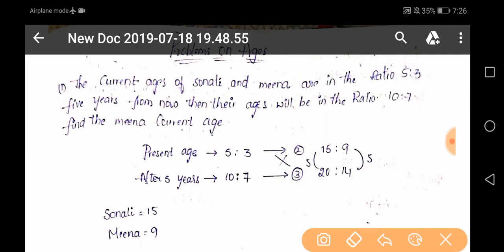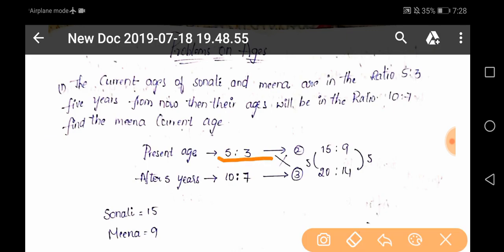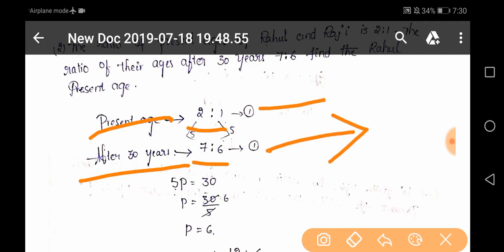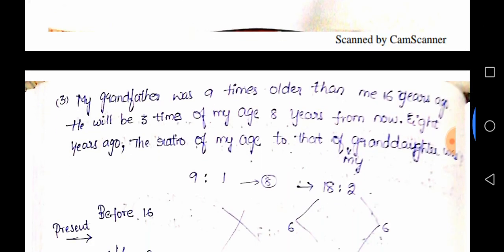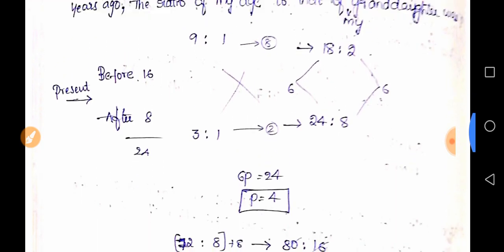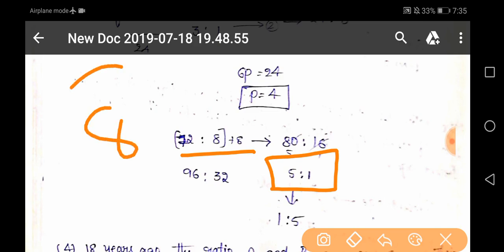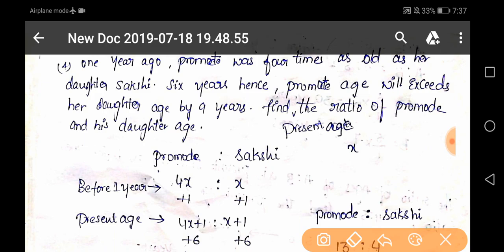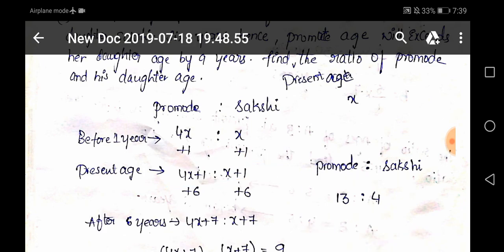Problems On Ages (part-3)| Tips and Tricks for Campus Placement and other Competitive Exams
Note: If anyone find Difficulty while Applying in this Recruitment, then you can comment and ask your queries in comment section below.